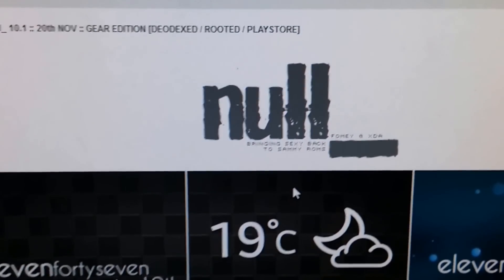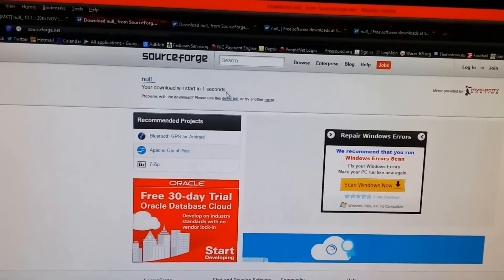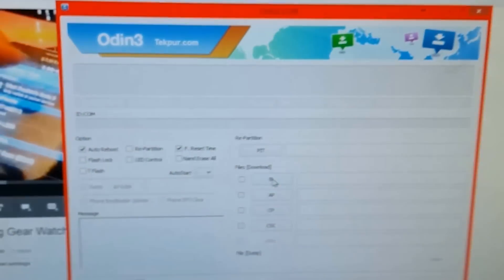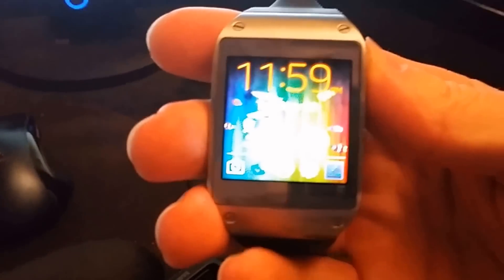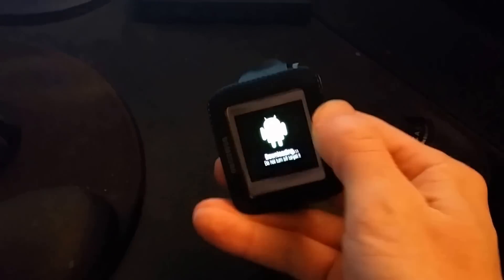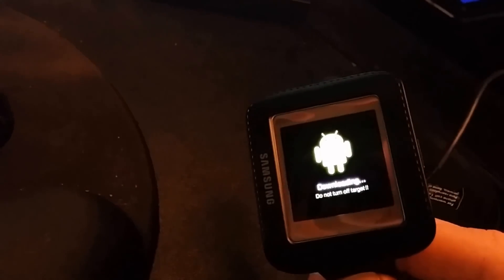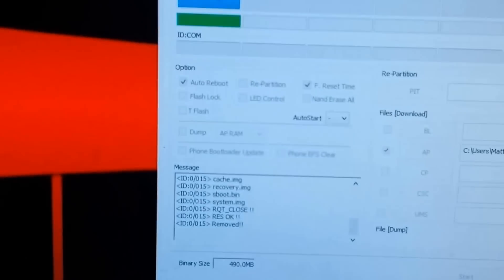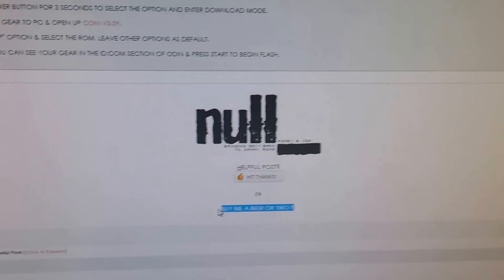Install null 10.1 ROM on Samsung Gear Watch (HOW TO GUIDE)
Detailed guide of how to instal the null 10.1 ROM on a Samsung Gear watch.

Credit for development of this ROM goes to fOmey over at xda.com

As an app developer myself I know how much work/hours fOmey is probably putting so don't forget to donate.